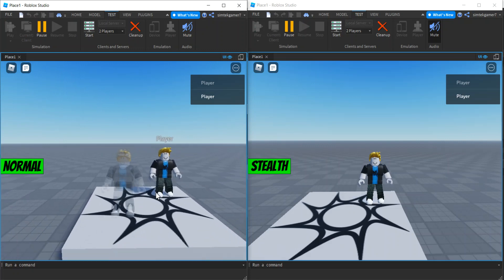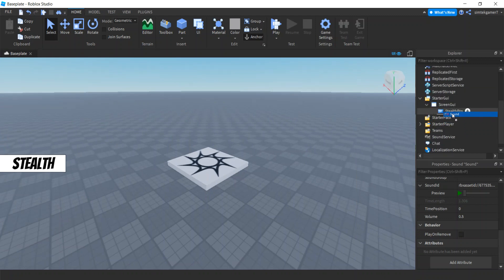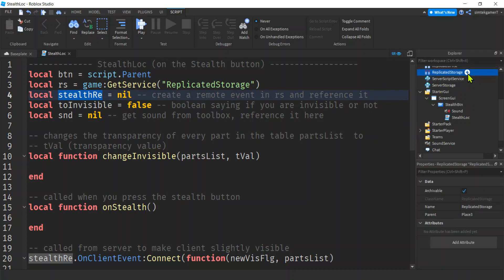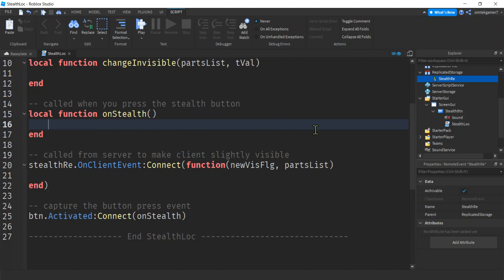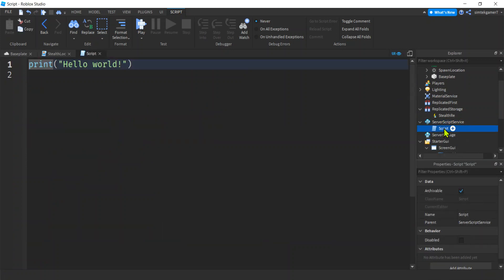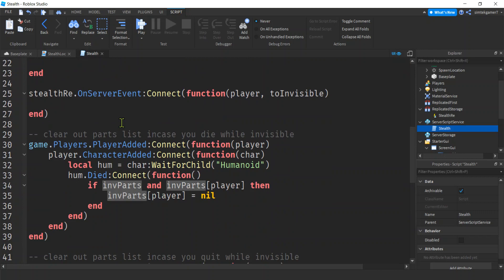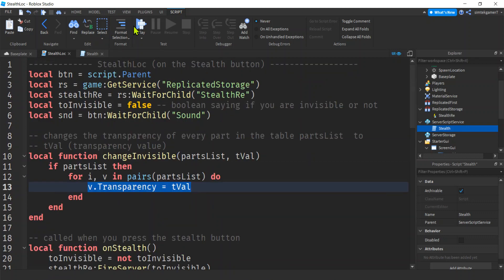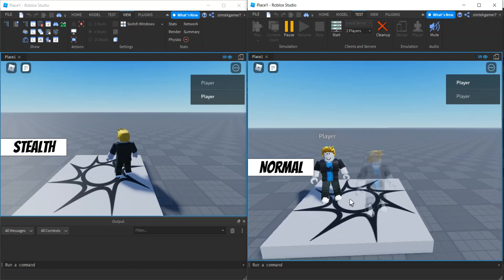How to Add Stealth to Your Game | Roblox Studio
In this Roblox development video I demonstrate how to turn players invisible but allow you to see a ghostly image of your player.  Use the script template below to assist you in the video.

StealthLoc (on the Stealth button)
local btn = script.Parent
local rs = nil -- get replicated storage reference
local stealthRe = nil -- create a remote event in rs and reference it
local toInvisible = false -- boolean saying if you are invisible or not
local snd = nil -- get sound from toolbox, reference it here

-- changes the transparency of every part in the table partsList  to
-- tVal (transparency value)
local function changeInvisible(partsList, tVal)

end

-- called when you press the stealth button
local function onStealth()

end

-- called from server to make client slightly visible
stealthRe.OnClientEvent:Connect(function(newVisFlg, partsList)

end)

-- capture the button press event
btn.Activated:Connect(onStealth)

End StealthLoc

Stealth (in ServerScriptService)
local stealthRe = nil -- create a remote event and reference it
local invParts = {}  -- keep track of the parts you make invisible

end

local function getParts(player)
 local partsList = {}

 return partsList
end

local function turnInvisible(player)

end

local function loseInvisibility(player)

end

stealthRe.OnServerEvent:Connect(function(player, toInvisible)

end)

-- clear out parts list incase you die while invisible
game.Players.PlayerAdded:Connect(function(player)
 player.CharacterAdded:Connect(function(char)
  local hum = char:WaitForChild("Humanoid")
  hum.Died:Connect(function()
   if invParts and invParts[player] then
    invParts[player] = nil
   end
  end)
 end)
end)

-- clear out parts list incase you quit while invisible
game.Players.PlayerRemoving:Connect(function(player)
  invParts[player] = nil
 end
end)